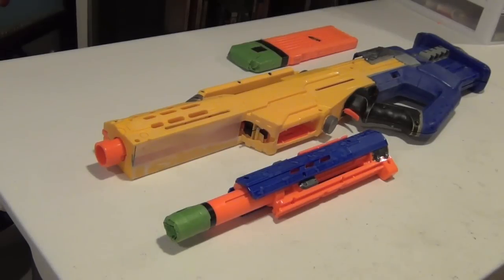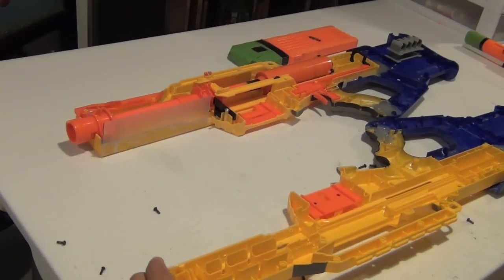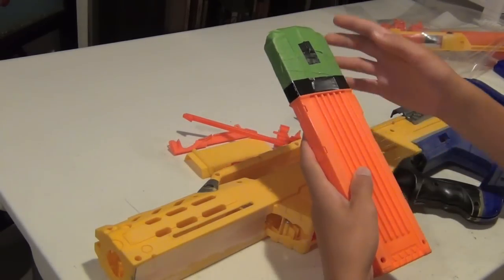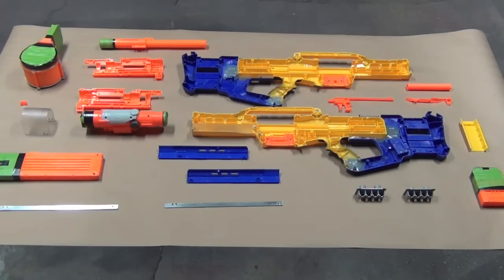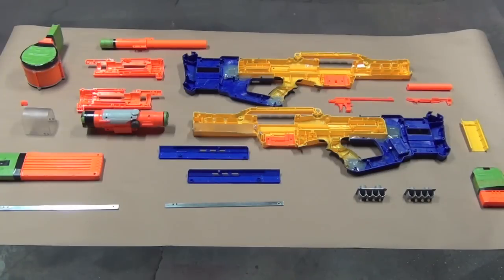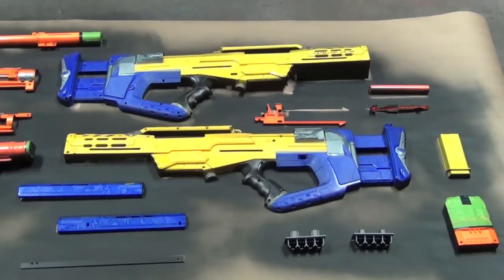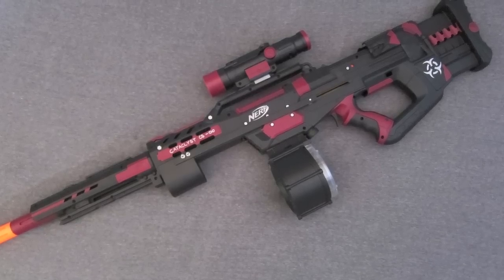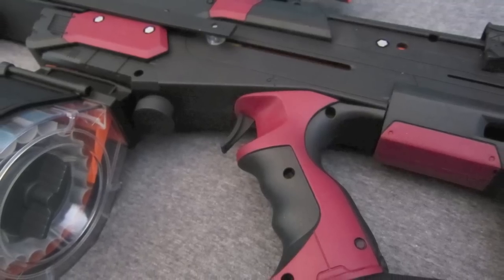[TUTORIAL] How to Paint a Nerf Gun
This is my updated tutorial on how to paint a nerf gun. I have an older tutorial on how to paint a nerf gun, but I felt that this new tutorial would more accurately represent how I paint Nerf guns now.

Paints used in the video:

Duplicolor Black Vinyl and Fabric Dye
Duplicolor Trim and Bumper Paint
or
Duplicolor Matte Wheel Clear Coat (recommended by me)